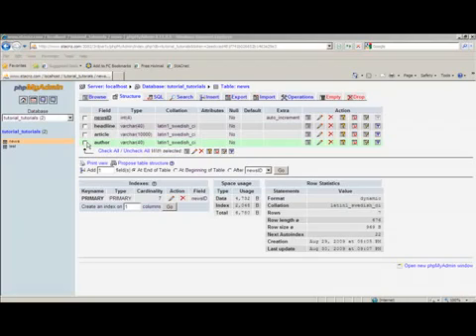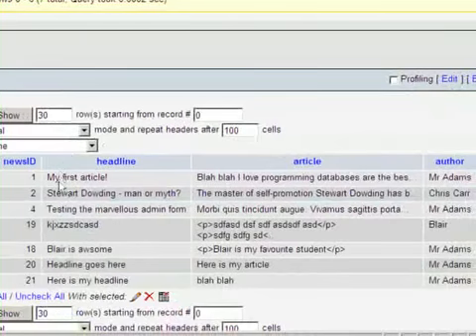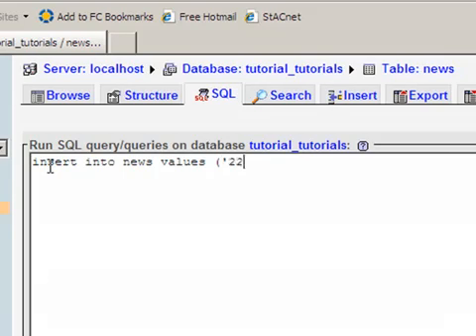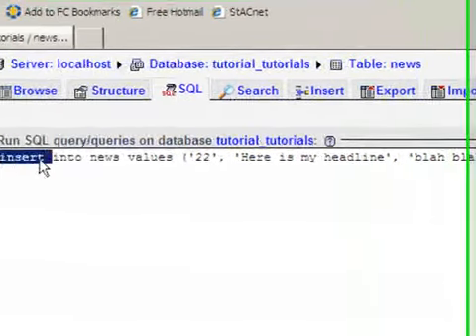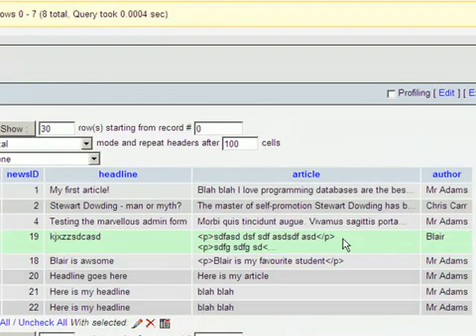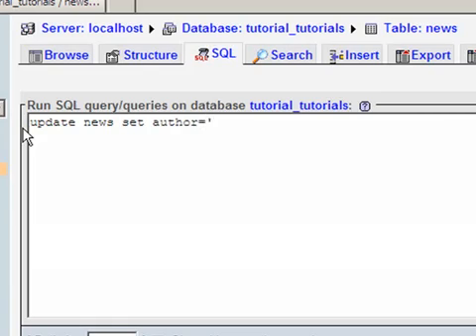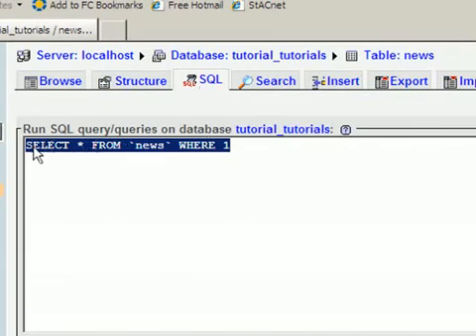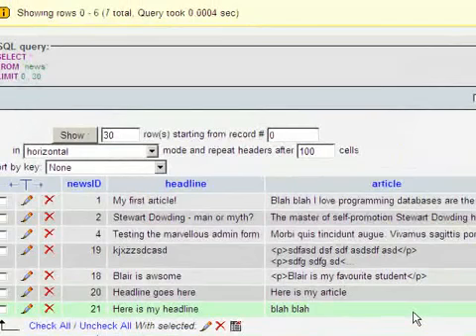5 Basic SQL commands www keepvid com